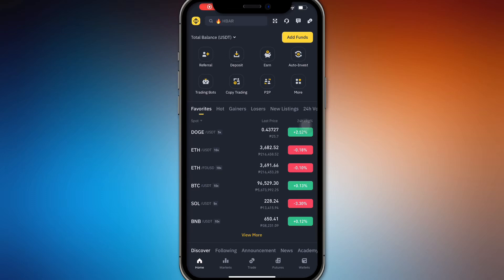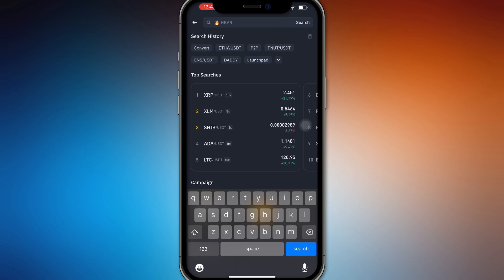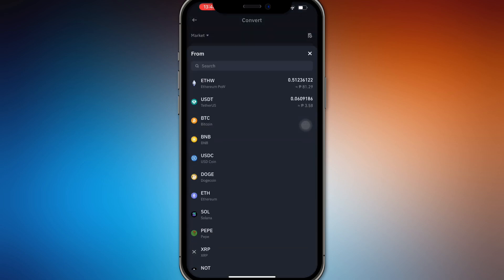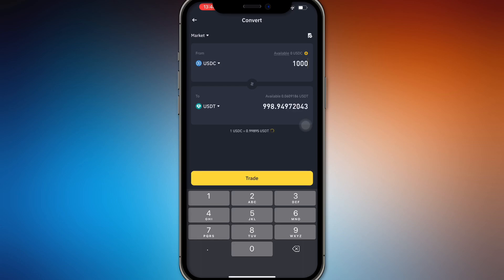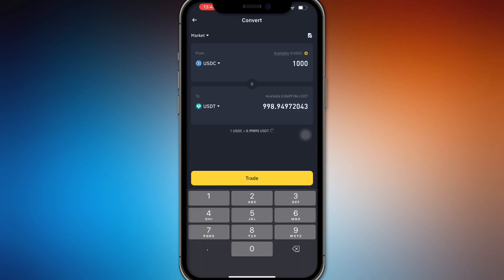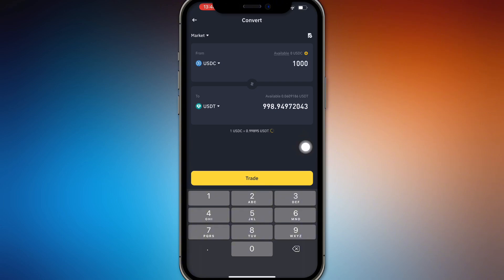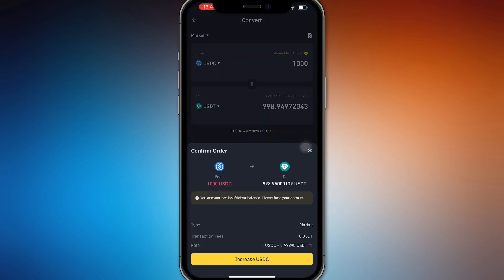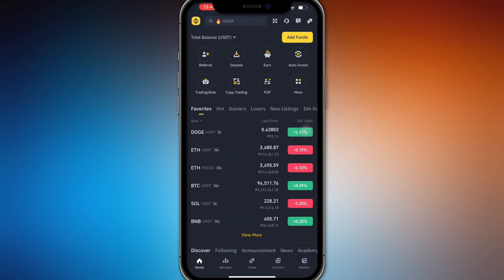How To Convert USDC To USDT On Binance 2025! (FULL GUIDE)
In this video, I am going to show you how to convert USDC to USDT on Binance step by step. If you want to easily swap your USDC for USDT on the Binance exchange, this tutorial will guide you through the entire process.

0:00 INTRO
0:05 TUTORIAL